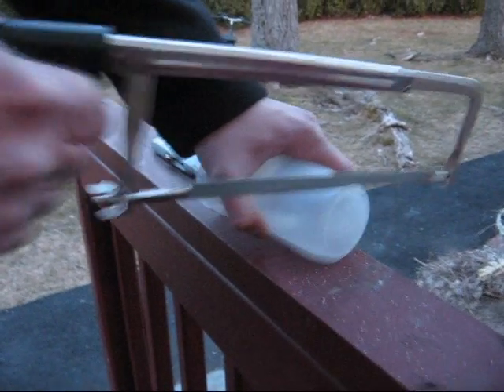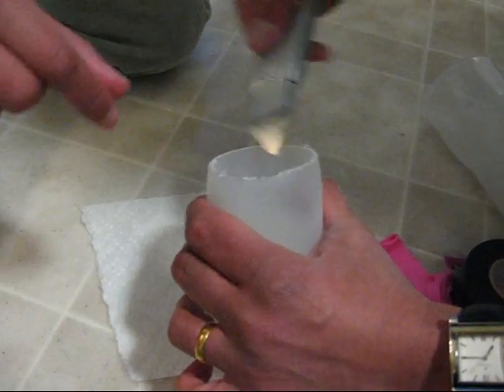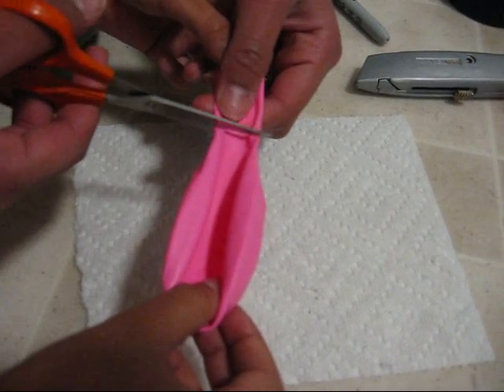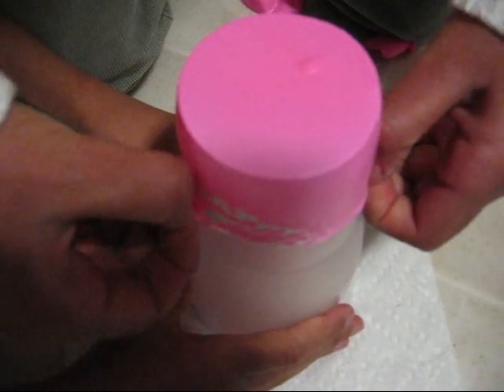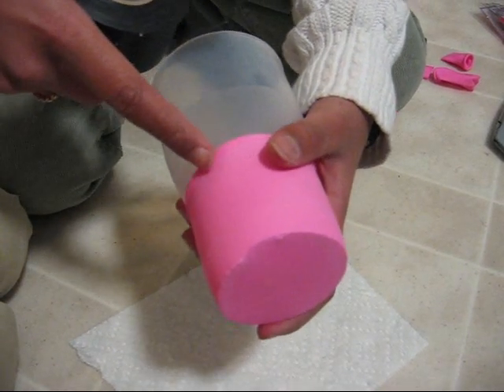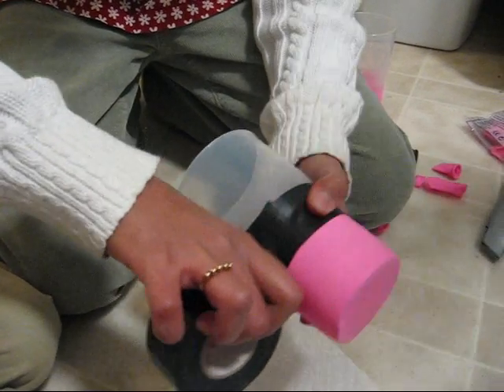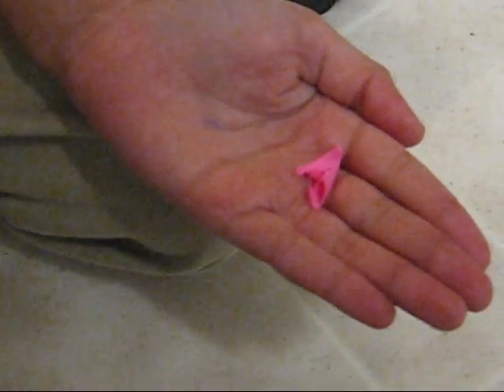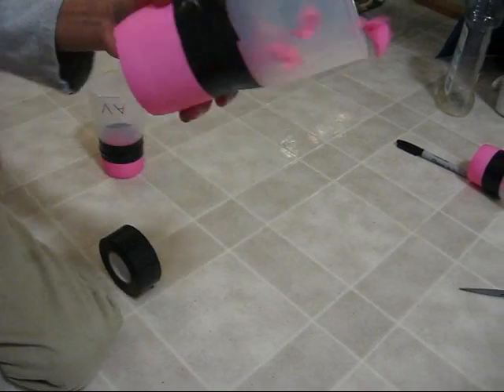How to Make Your Own Confetti Launcher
Kids demontrate how to make a confetti launcher, using readily available materials.